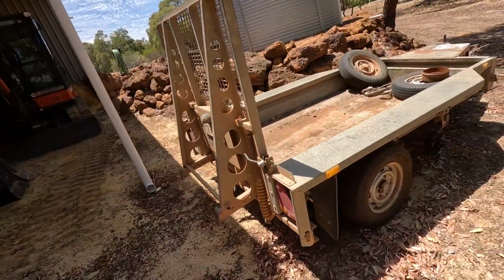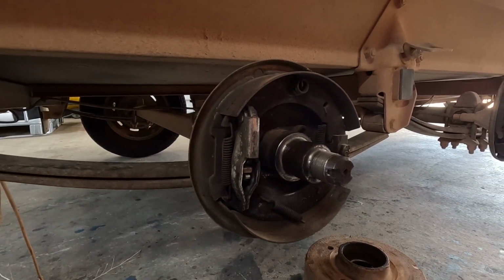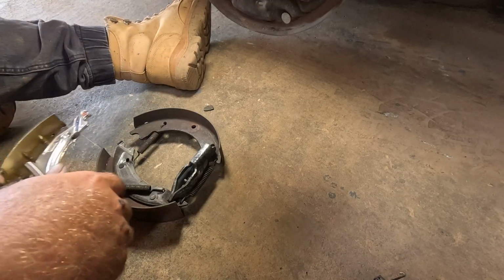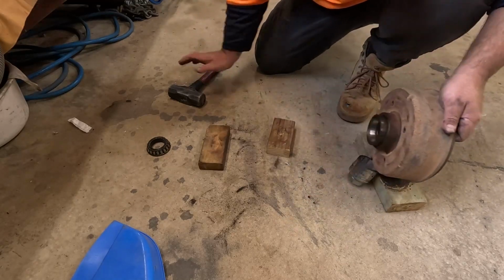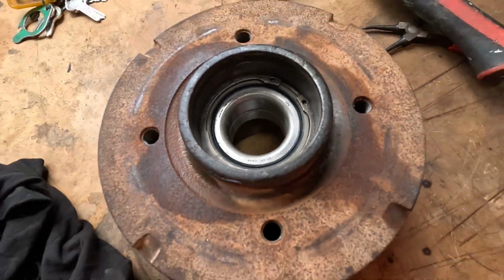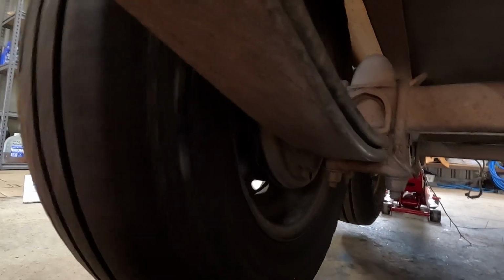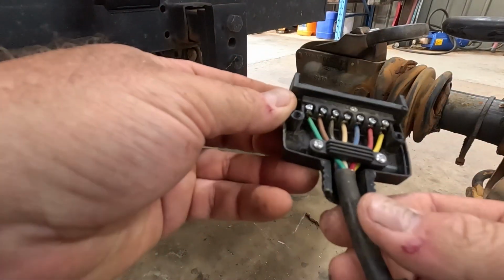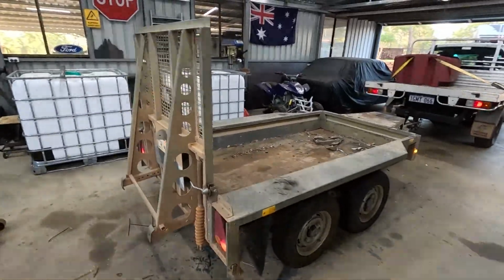New Bearings and Brakes on Ifor Williams Trailer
Replacing the bearings, brakes and also wiring repairs on a customers Ifor Williams machinery trailer.